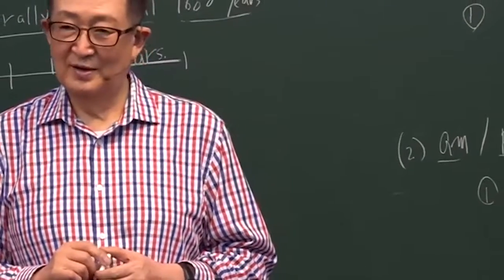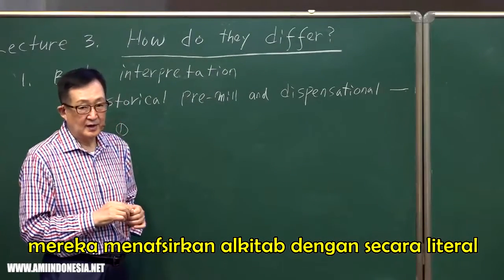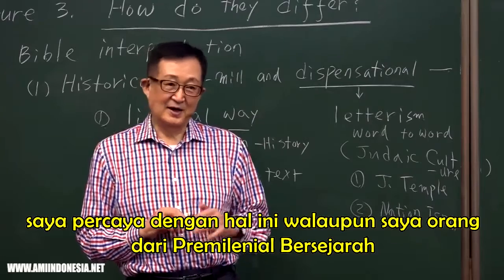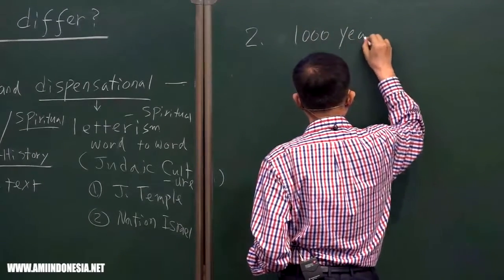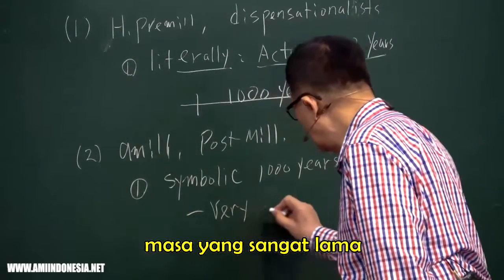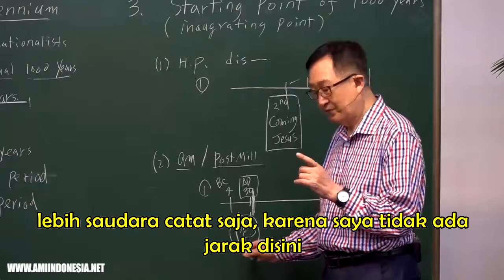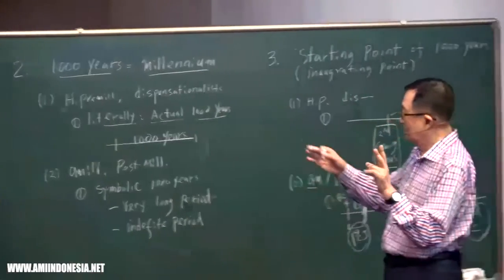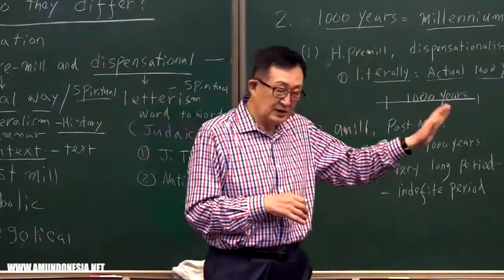𝟐-𝟑 𝐁𝐚𝐠𝐚𝐢𝐦𝐚𝐧𝐚 𝐏𝐞𝐫𝐛𝐞𝐝𝐚𝐚𝐧 𝐊𝐞-𝟒 𝐃𝐨𝐤𝐭𝐫𝐢𝐧 𝐄𝐬𝐤𝐚𝐭𝐨𝐥𝐨𝐠𝐢? | Apakah Doktrin-Doktrin Dari Akhir Zaman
Shalom,
Pengajaran Akhir Zaman by. Dr. Thomas Hwang Ph. D.
atau di Youtube AMI Indonesia.
Untuk yang berminat belajar online atau kelas, dalam teologi pengajaran secara alkitabiah :
1. Trinitas & Kristologi
2. Soteriologi
3. Eskatologi / Akhir Zaman
4. Kerajaan Sorga
5. Khotbah di Bukit
6. Dunia Ini & Dunia Atas
7. Esensi Kekristenan, dst ...
bisa menghubungi info dibawa ini 👇
AMI Indonesia info :
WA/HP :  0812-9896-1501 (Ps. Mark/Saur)